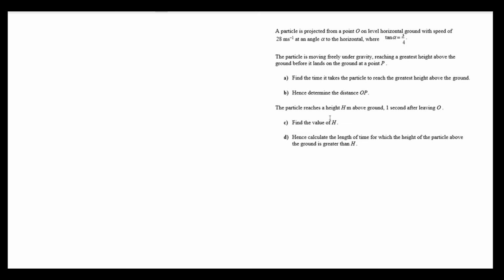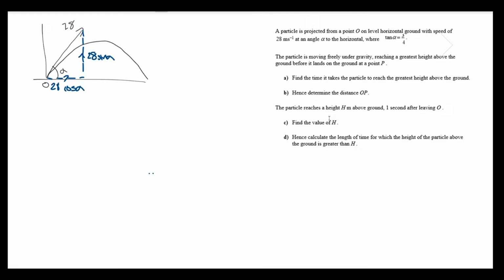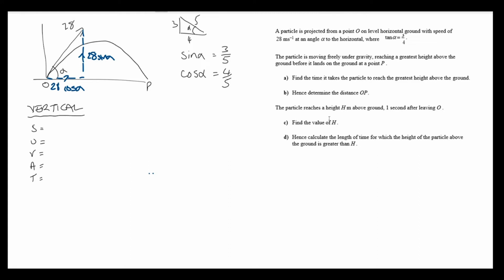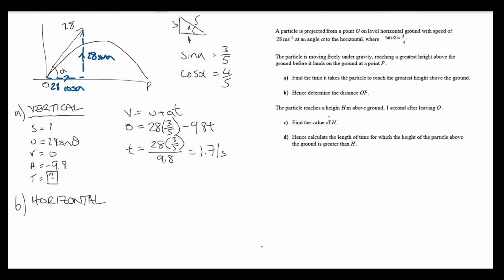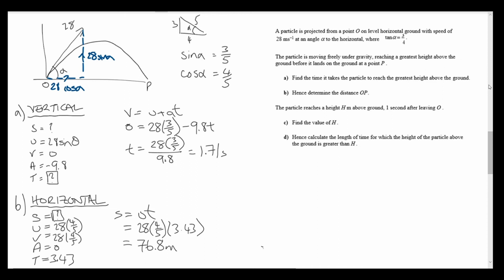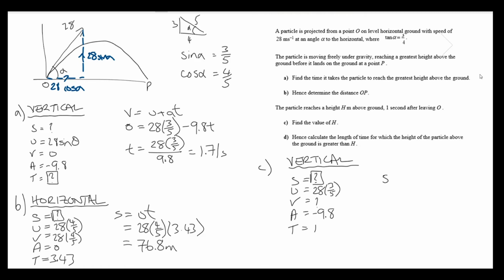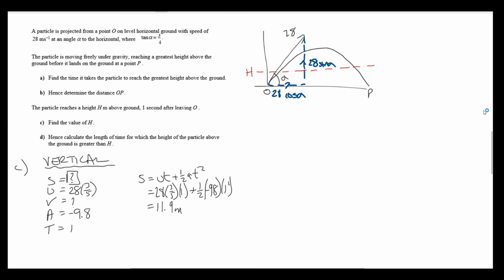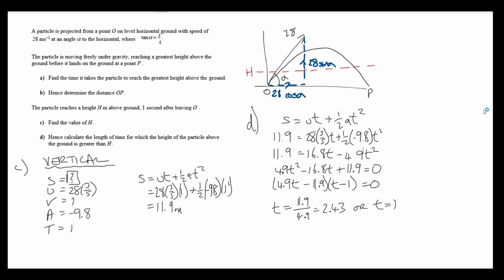13RGA Mech - Q3 - Projectiles